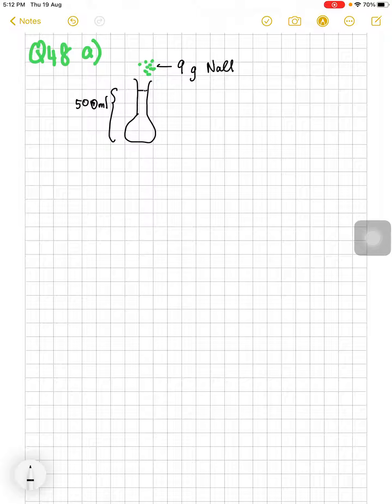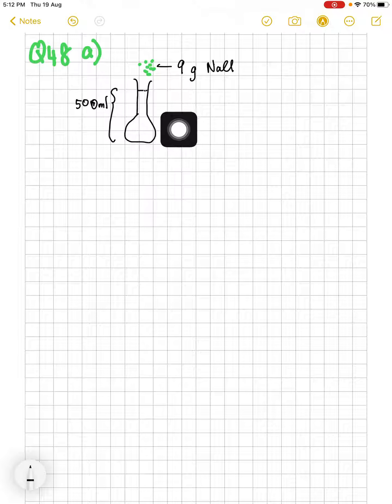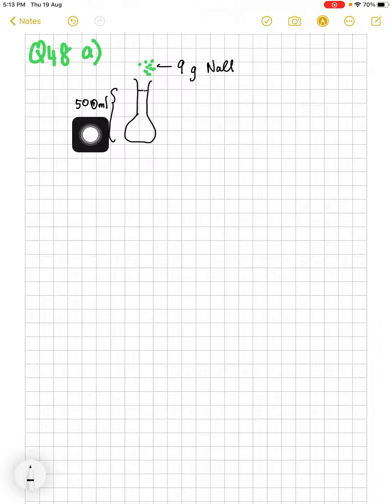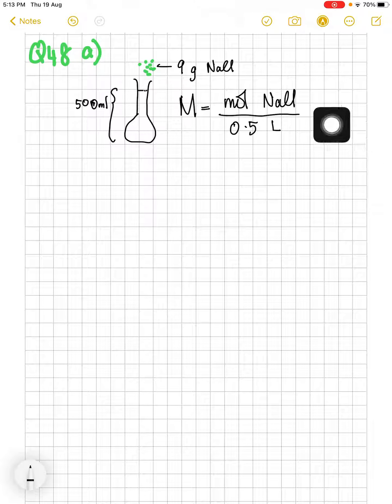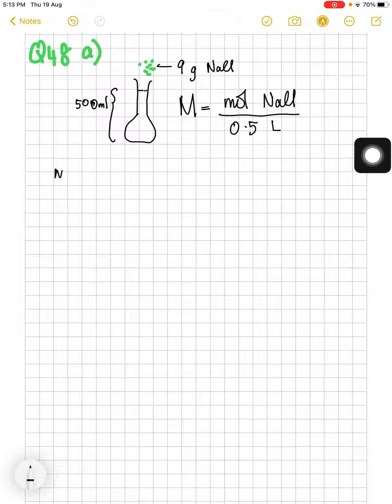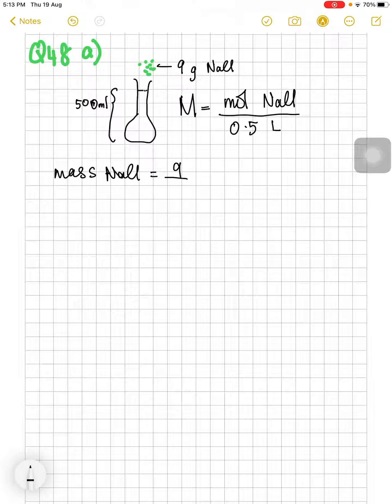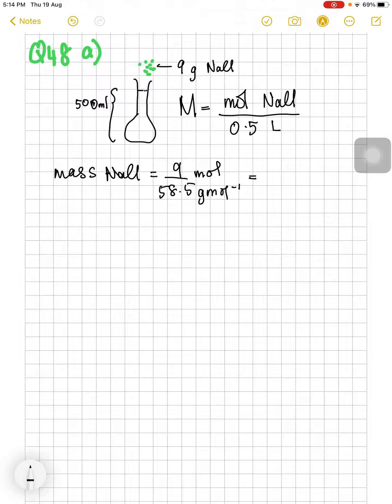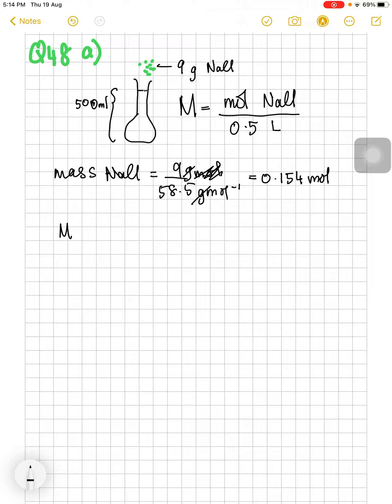Chapter 1 soalan 48 part 1